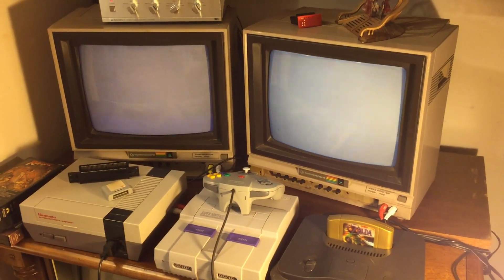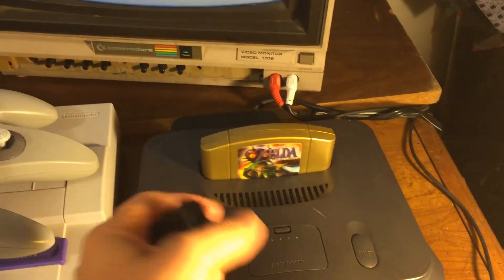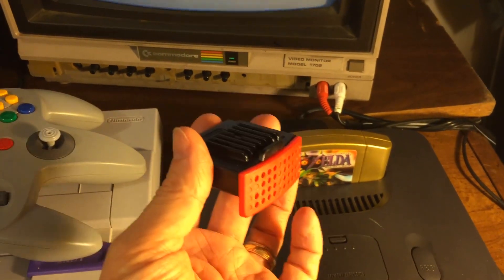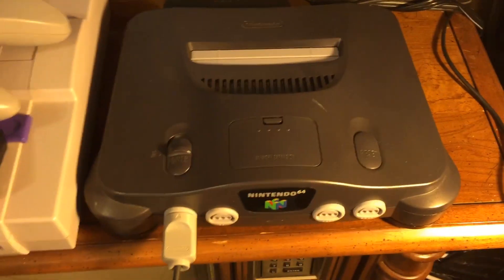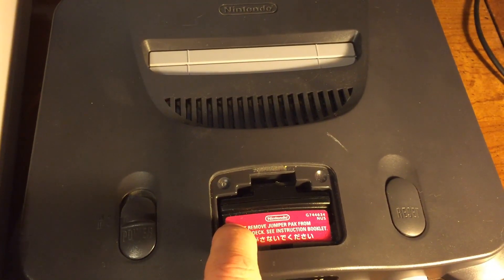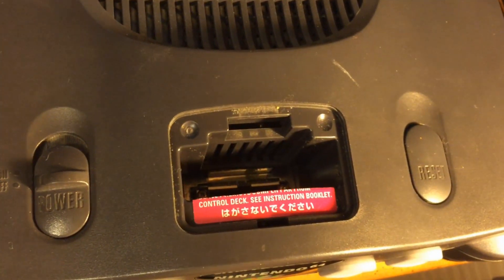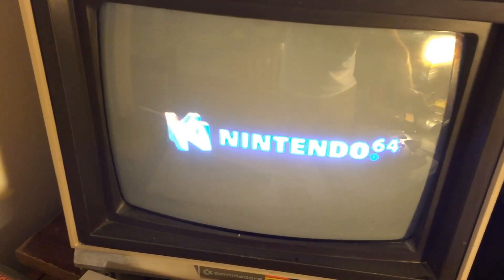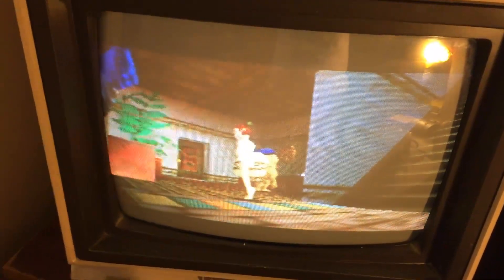How to Install a Nintendo 64 (N64) Expansion Pak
This video will show you how to replace a Nintendo 64 standard Jumper Pak with an Expansion Pak.  This will increase the system memory from 4 MB of RAM to 8 MB RAM.